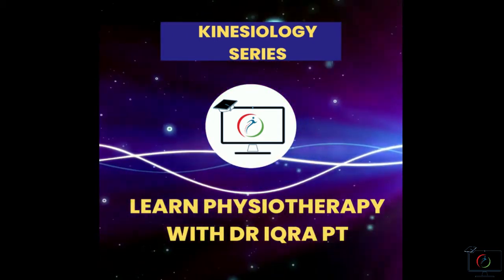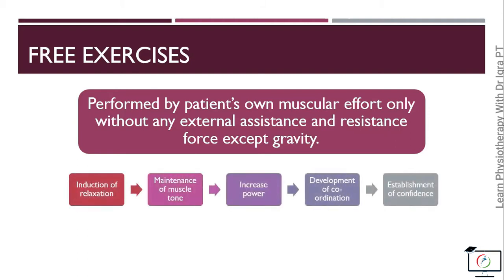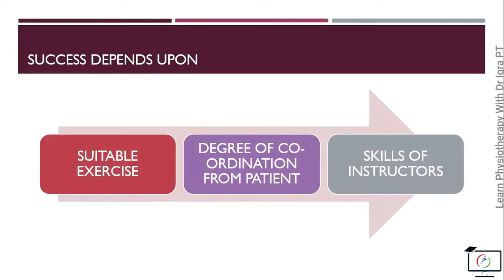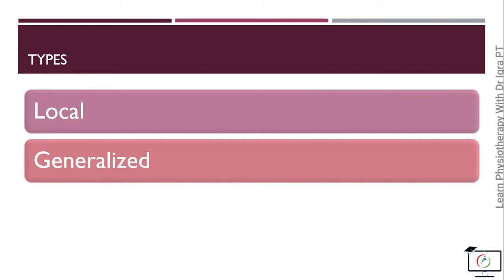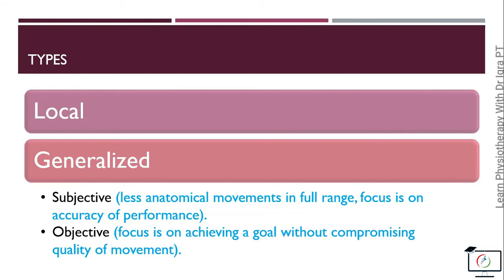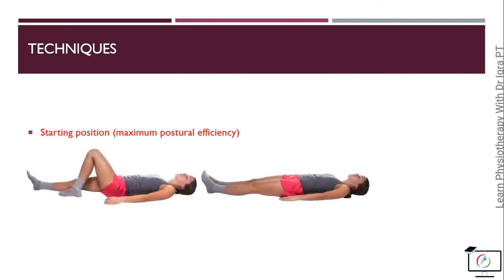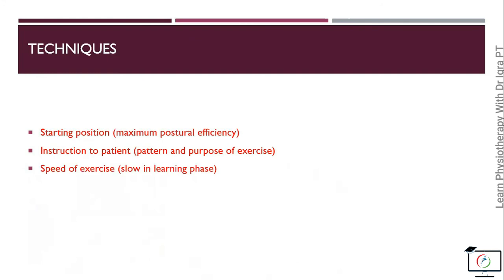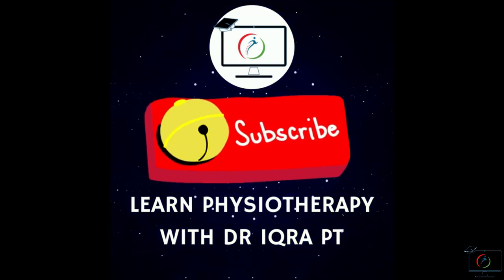Types and Techniques of Free Exercises | Active Exercises | Kinesiology 13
Kinesiology Lecture Series

What are the types and techniques of free exercise?

Introduction: 0:04
Free Exercise: 0:13
Success Dependence 1:01
Types: 1:54
Techniques: 3:59